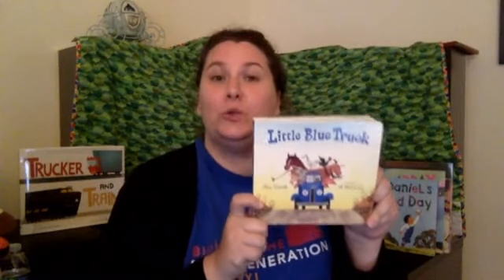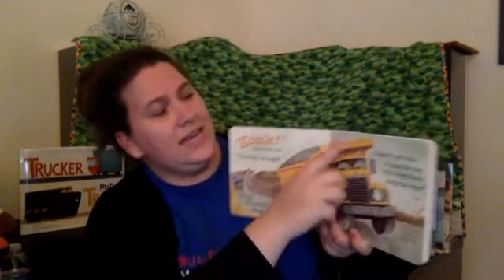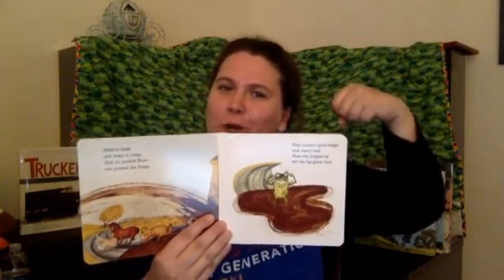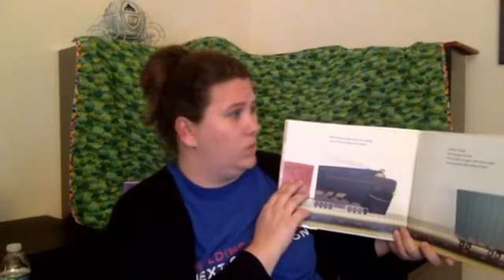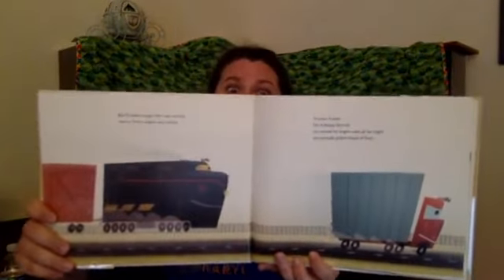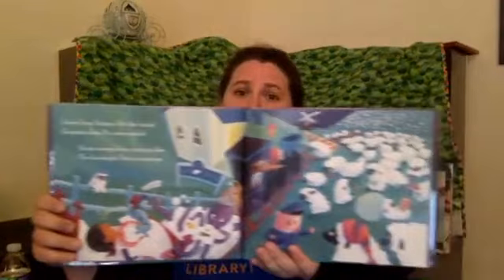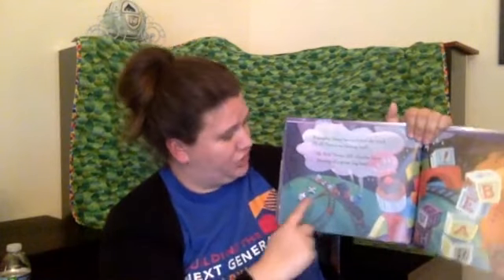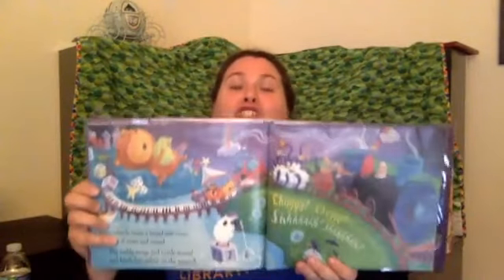LIVE! Storytime at Home: Miss Ashley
Miss Ashley, Children's Librarian at the Anderson Township Branch, presents a live storytime.

Watch LIVE! Storytime at Home videos on our Facebook page at 7 p.m. Mondays, Wednesdays, and Fridays

Presented by the Public Library of Cincinnati and Hamilton County.